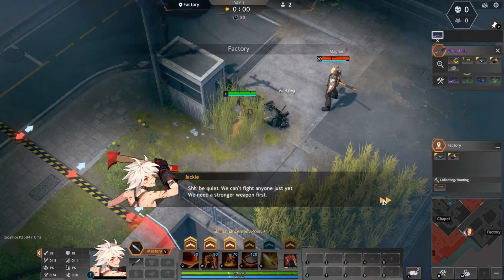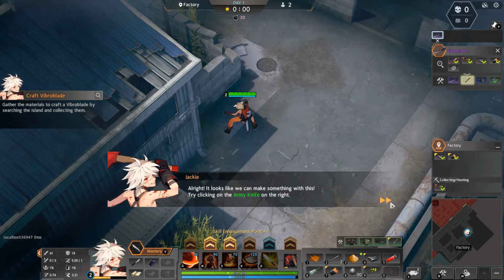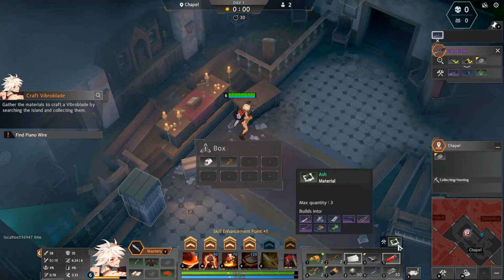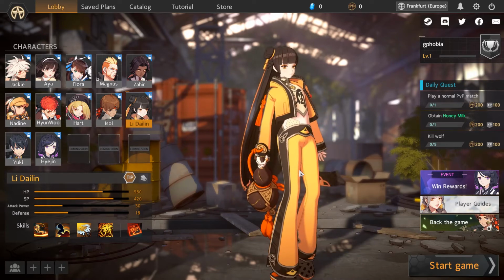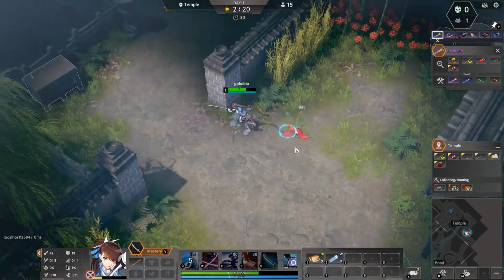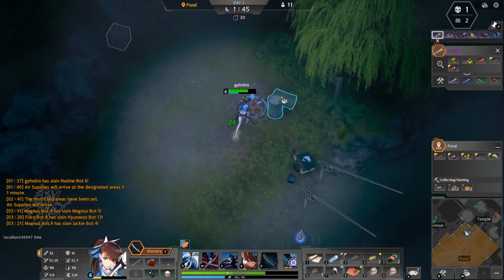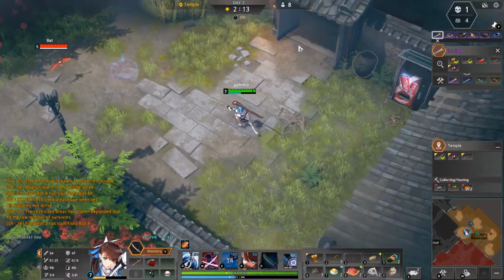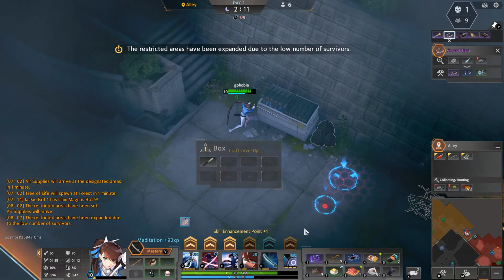ETERNAL RETURN : BLACK SURVIVAL GAMEPLAY (NEW MULTIPLIER GAME)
About :

Fend for yourself and defeat other survivors in unique and exciting top-down Survival Battle Royale gameplay. Become your favorite character and outlast your opponents by combining your wits and strategy with searching and item crafting to become the ultimate survivor.

Give me feedback in the comments it's really helpful and makes me happier :D